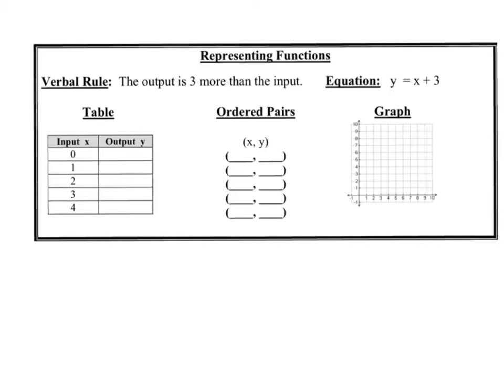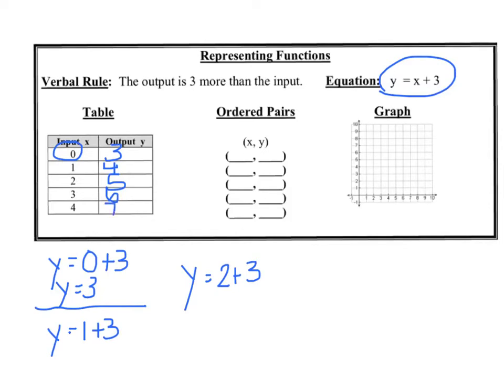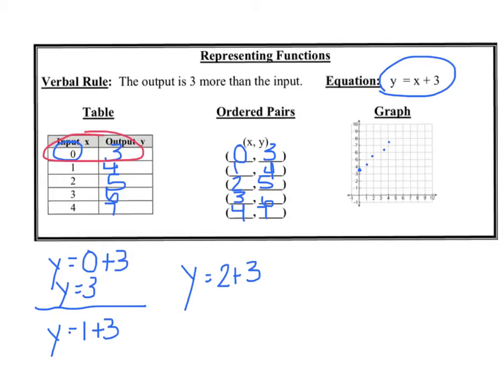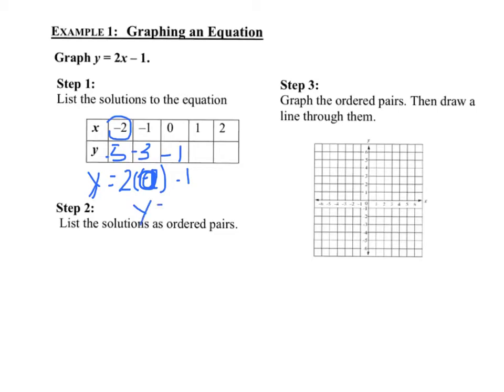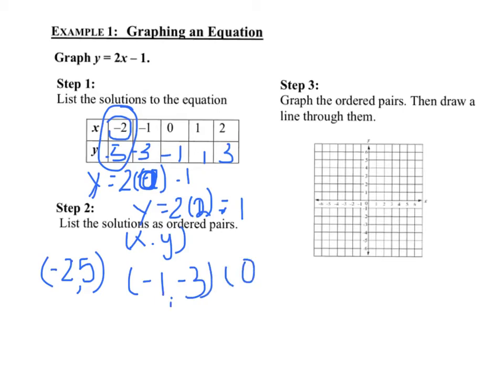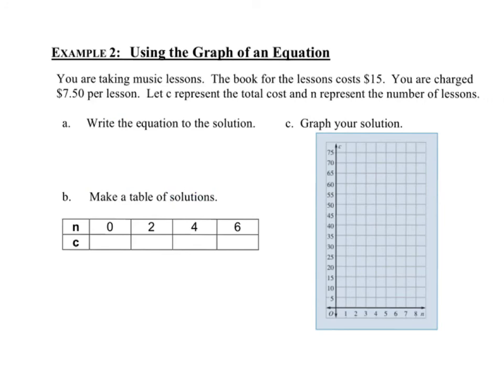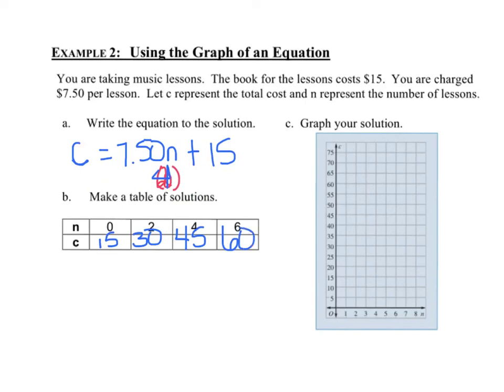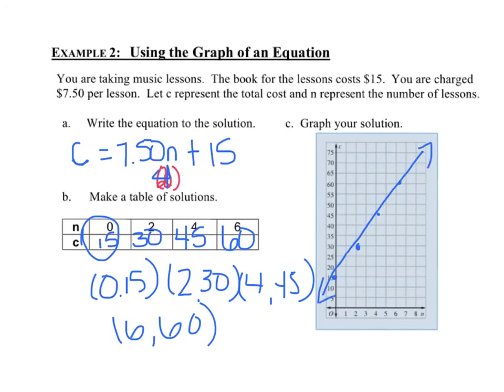Made with Explain Everything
Lesson - Representing Functions